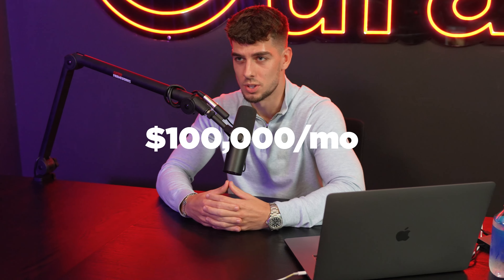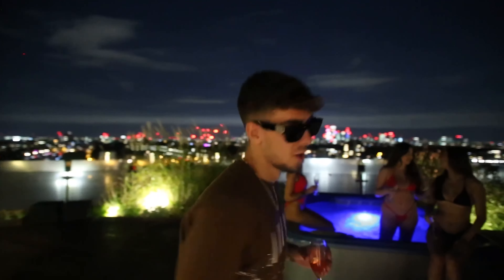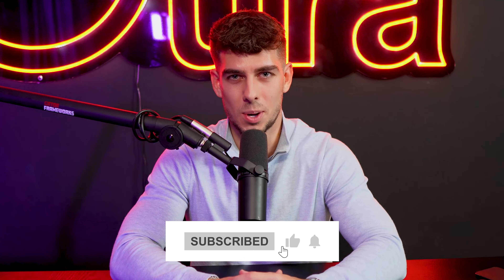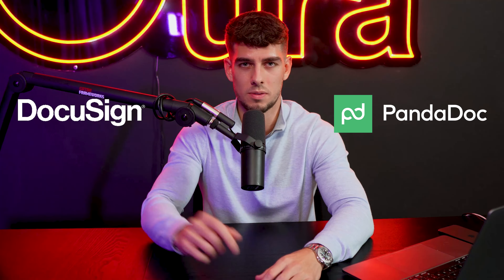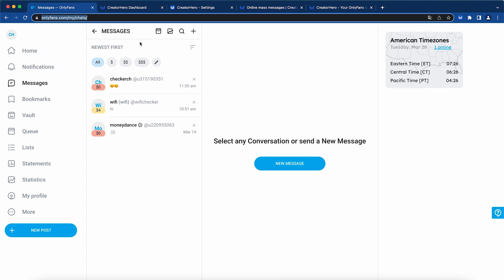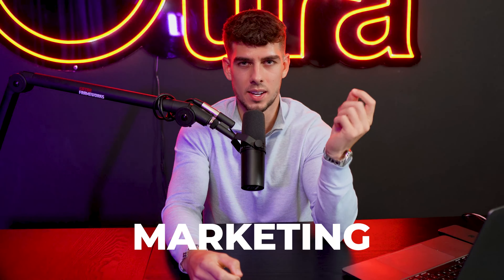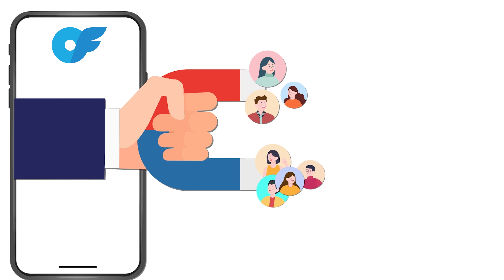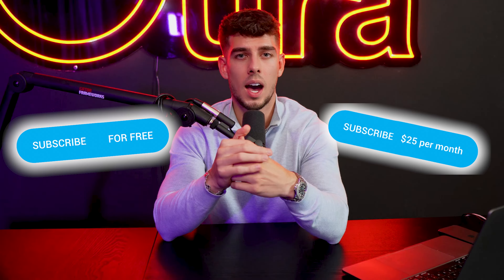How To Start OnlyFans Management Agency For Beginners | How I Make $100k/month In 2024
i give away all the OFM secrets on how to get to $10k a month easy in this short YouTube video